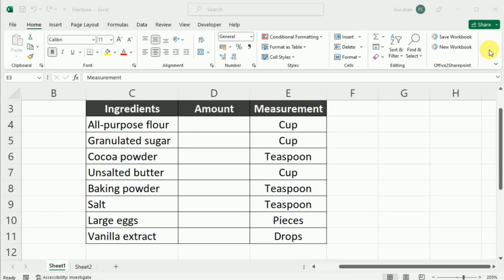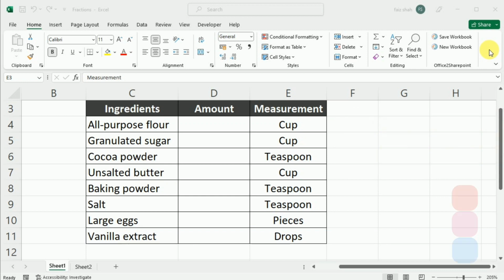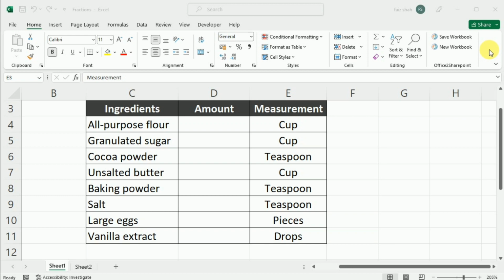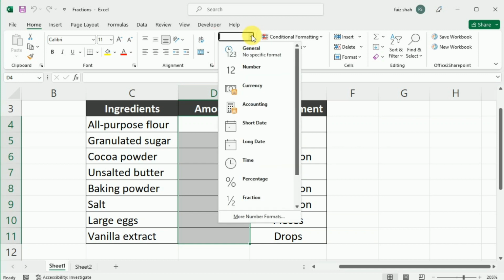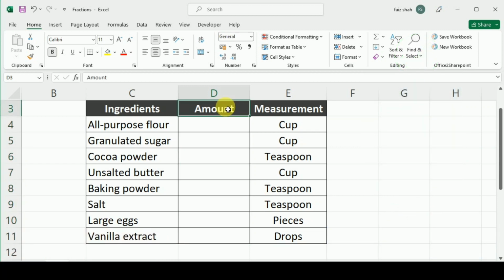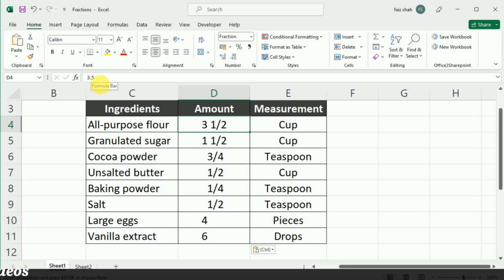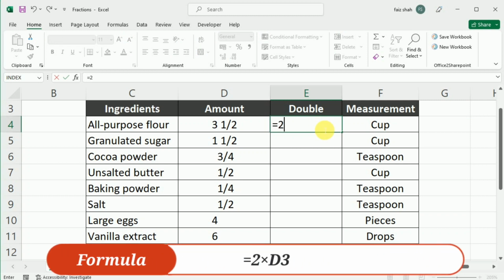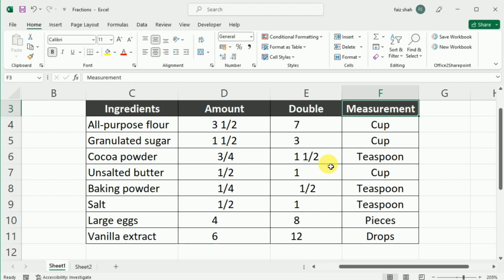Excel Tips and Tricks: Using Fractions in Excel Number Format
Welcome to our comprehensive Excel tutorial focused on mastering essential tips and tricks to enhance your spreadsheet skills! In this tutorial, we delve into the intricacies of using fractions within Excel's number format, empowering you with the knowledge to efficiently handle and display fractional values in your spreadsheets.

🔹 Learn how to leverage Excel's powerful number format tools to effortlessly input and manipulate fractions.
🔹 Discover step-by-step techniques to format cells for fractions, ensuring precision and clarity in your calculations.
🔹 Uncover time-saving shortcuts and functions that make working with fractions in Excel a breeze.
🔹 Gain insights into real-world scenarios where mastering fractions can streamline your data analysis and presentation.

Whether you're a beginner looking to build a strong foundation in Excel or an experienced user aiming to expand your skill set, this tutorial is your go-to resource for mastering fractions using Excel's number format. Don't miss out on optimizing your spreadsheet prowess – watch now and excel in your data management journey!